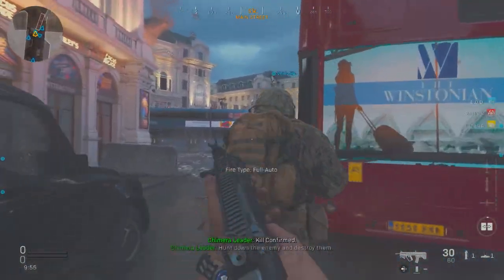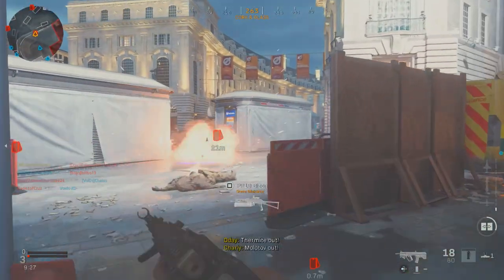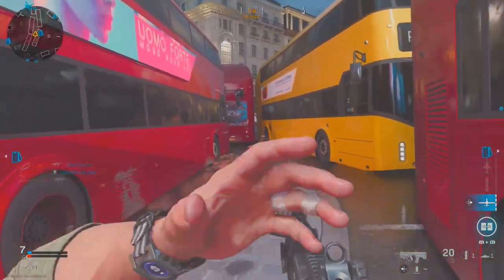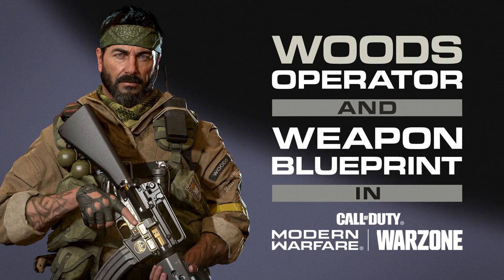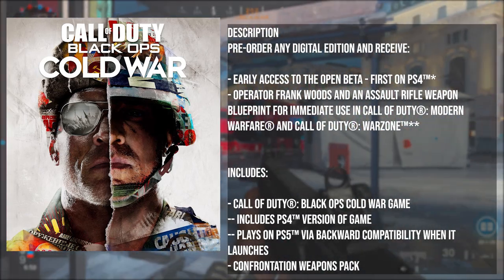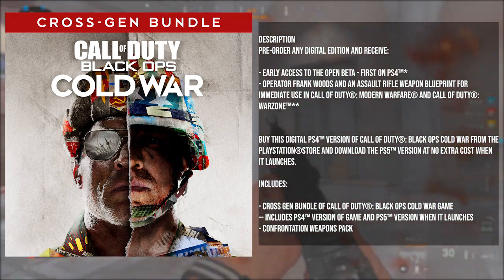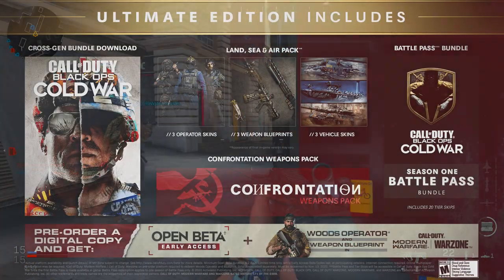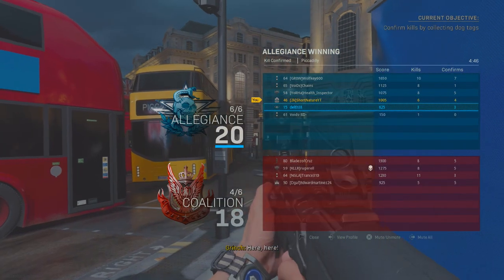Call of Duty Black Ops Cold War Full Pre Order Guide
Today Call of Duty Black Ops Cold War was revealed to be the next COD 2020 set released on November 13 of this year with cross-gen compatibility for PS5 and Xbox Series X.

Call of Duty: Black Ops Cold War - Standard Edition

Pre-order any digital edition and receive:

- Early access to the Open Beta - first on PS4
- Operator Frank Woods and an assault rifle Weapon Blueprint for immediate use in Call of Duty: Modern Warfare and Call of Duty: Warzone

Includes:

- Call of Duty®: Black Ops Cold War game
-- Includes PS4 version of the game
-- Plays on PS5 via backward compatibility when it launches
- Confrontation Weapons Pack

Call of Duty: Black Ops Cold War - Cross-Gen Bundle

Buy this digital PS4™ version of Call of Duty: Black Ops Cold War from the Playstation®Store and download the PS5 version at no extra cost when it launches.

Includes:

- Cross Gen Bundle of Call of Duty: Black Ops Cold War game
-- Includes PS4™ version of game and PS5 version when it launches
- Confrontation Weapons Pack

Call of Duty: Black Ops Cold War - Ultimate Edition

Buy this digital PS4 version of Call of Duty: Black Ops Cold War from the Playstation Store and download the PS5 version at no extra cost when it launches.

Includes:

- Cross Gen Bundle
-- Includes PS4 version of game and PS5 version when it launches
- Land, Sea and Air Pack
-- 3 Operator Skins
-- 3 Vehicle Skins
-- 3 Weapon Blueprints
- Battle Pass Bundle (1 Season Battle Pass + 20 Tier Skips)
- Confrontation Weapons Pack

Black Ops Cold War drops you into the volatile geopolitical battle of the early 1980s. In a gripping single-player Campaign, where players will come face-to-face with historical figures and hard truths, as they battle around the globe through iconic locales like East Berlin, Vietnam, Turkey, Soviet KGB headquarters, and more.